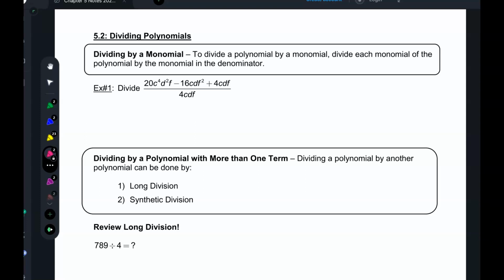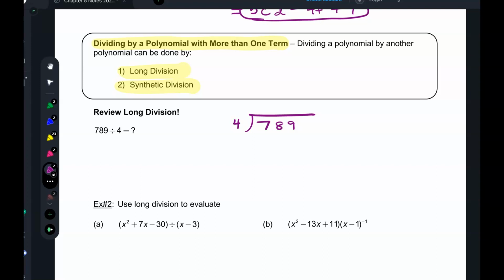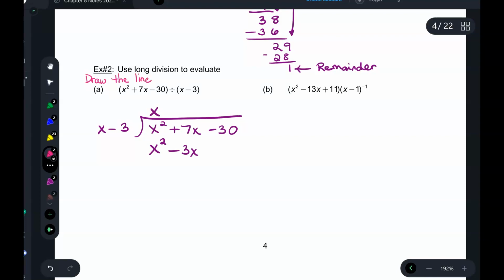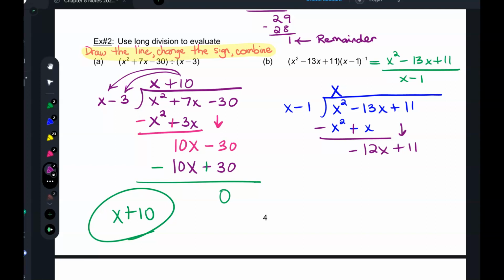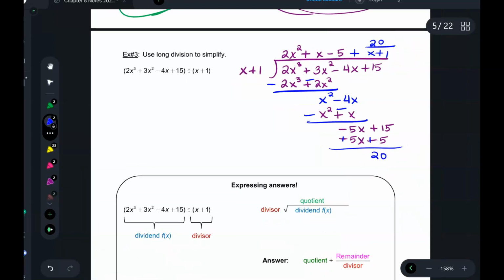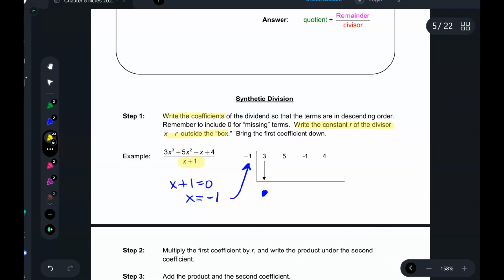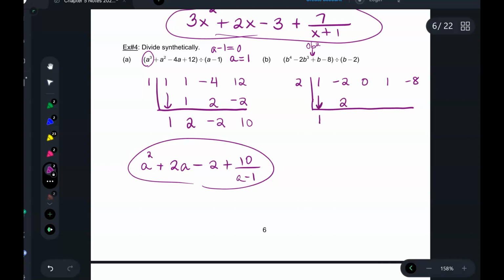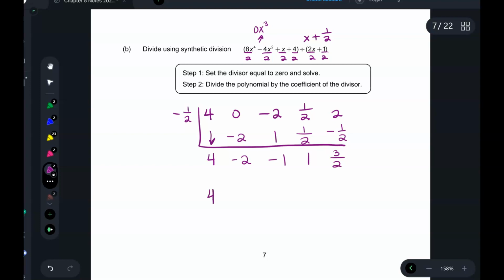Alg 2 Lesson 5.2